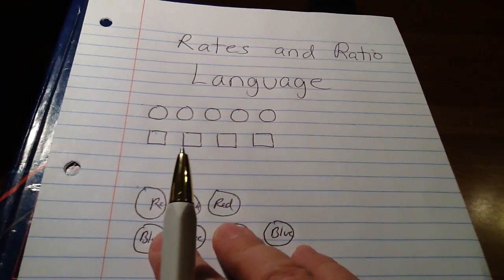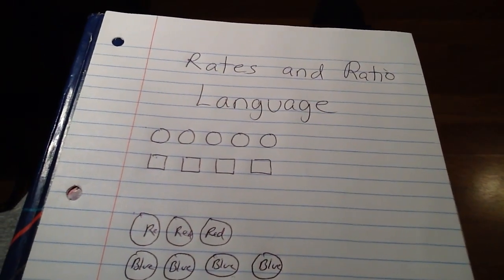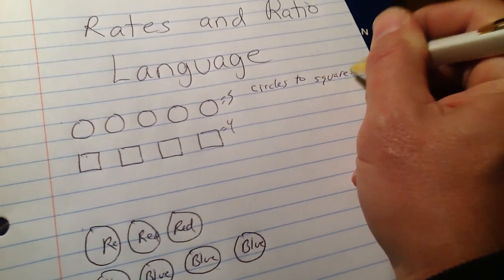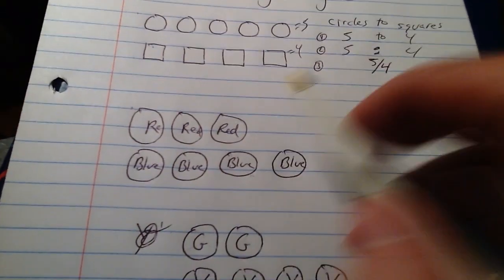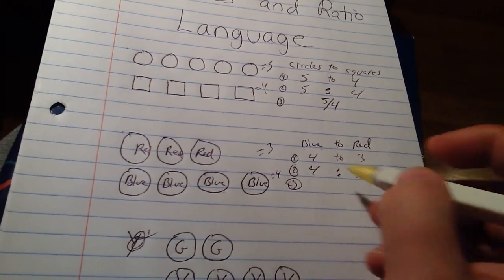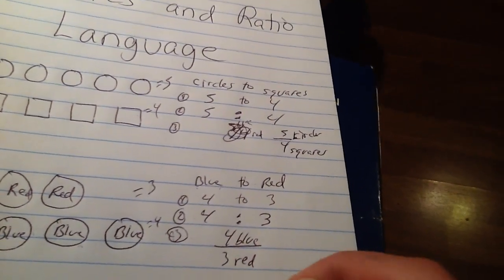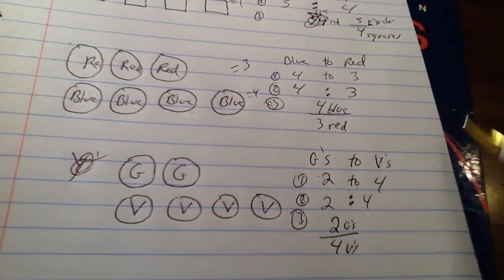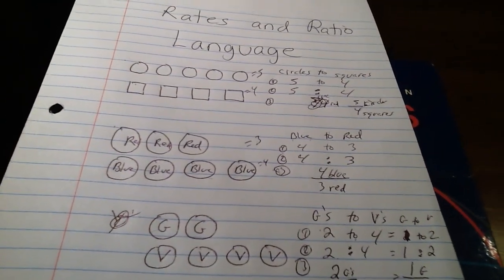Rates and Ratio Language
Introductory to rates and ratio language 2-24-21